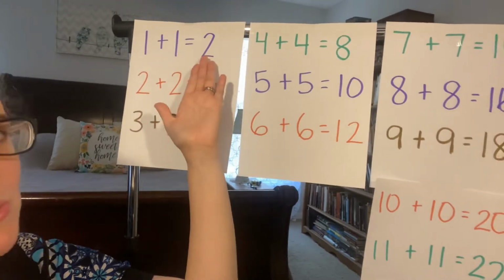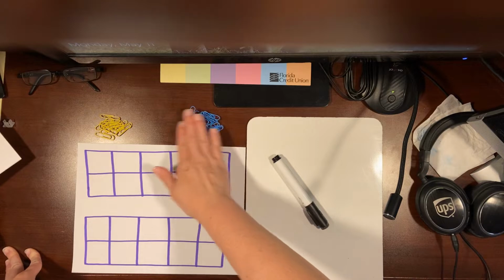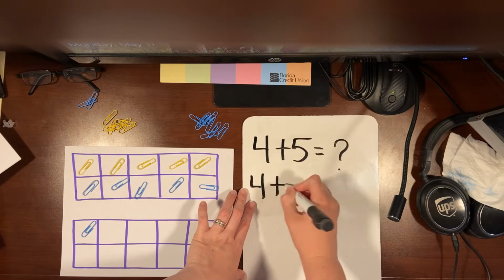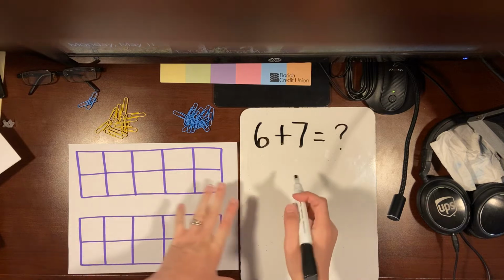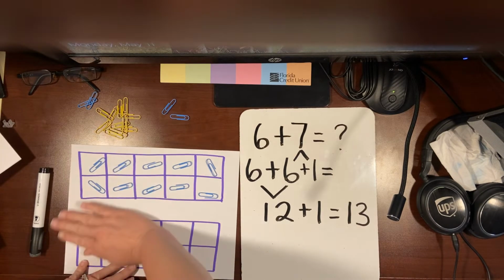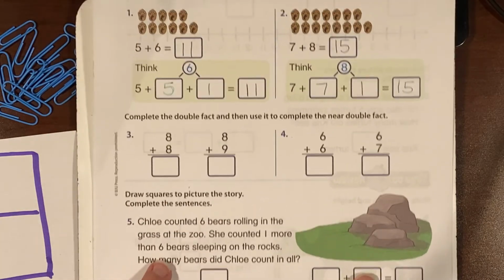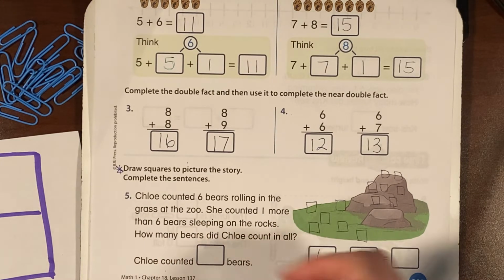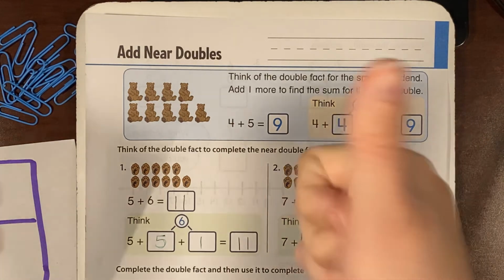Math 5-12-20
Adding near doubles